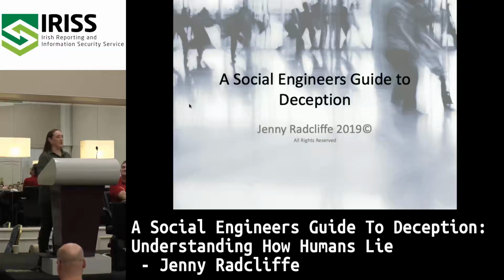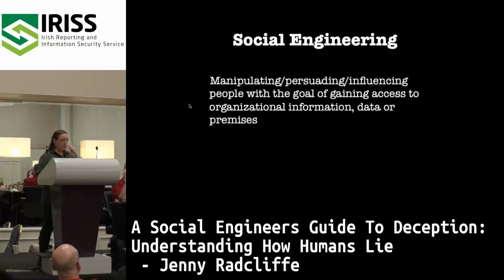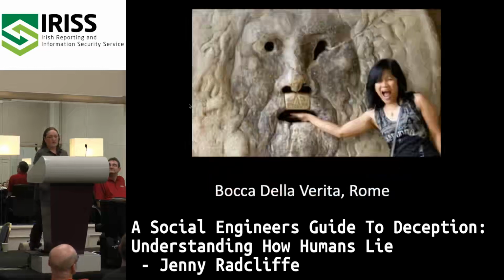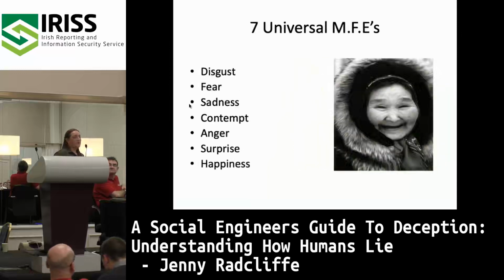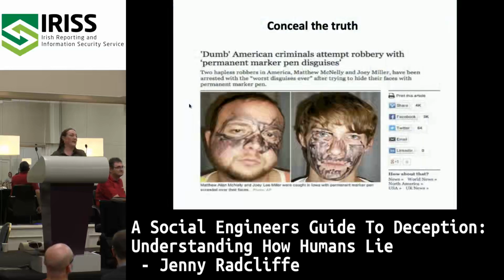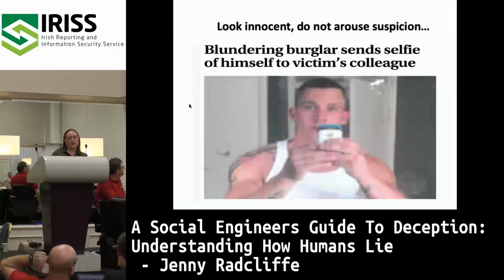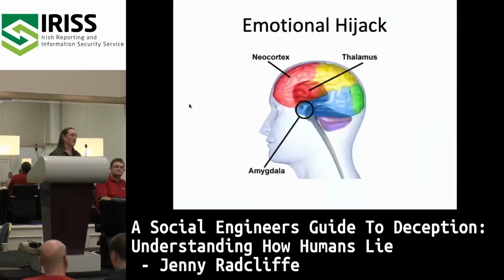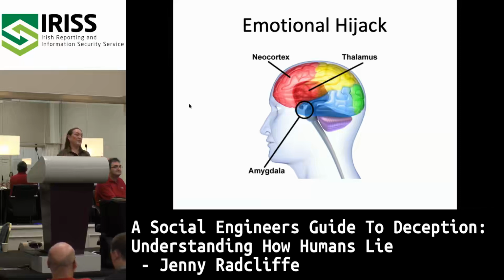A Social Engineers Guide To Deception Understanding How Humans Lie Jenny Radcliffe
IRISS CON 2019 Hacking conference